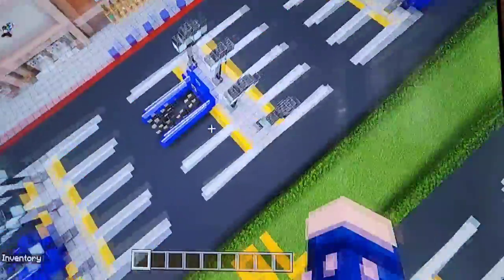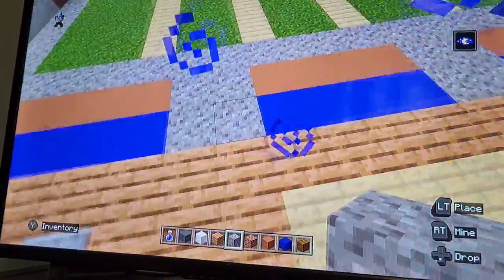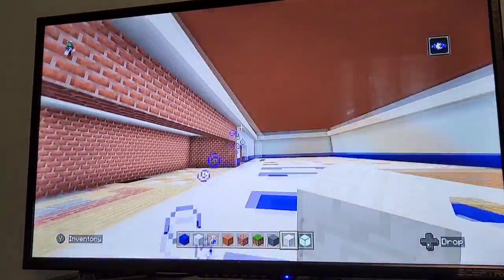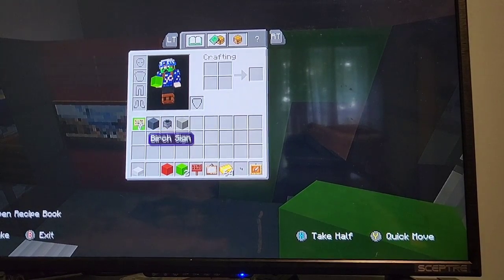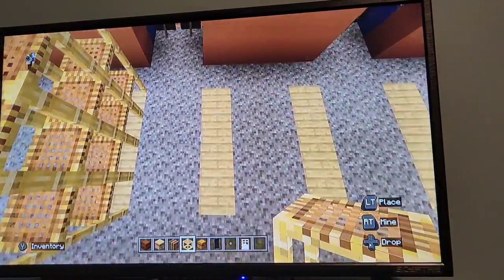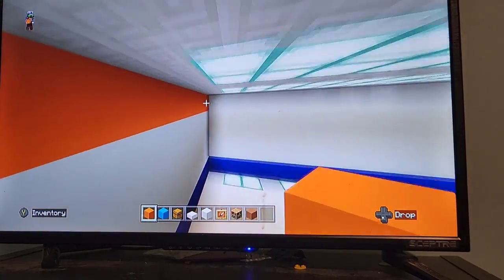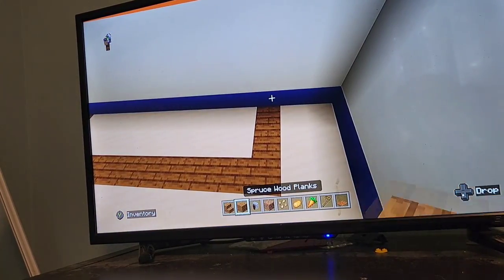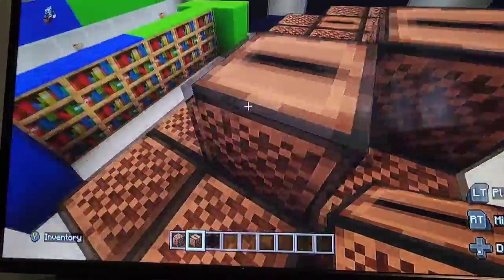How To Make A Walmart In Minecraft (Interior)